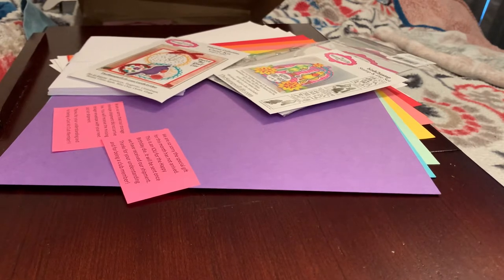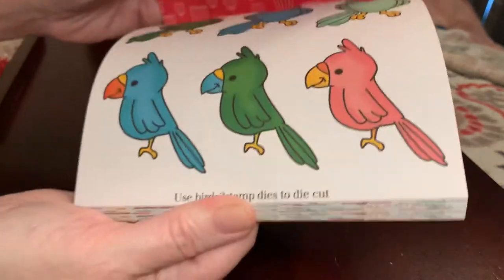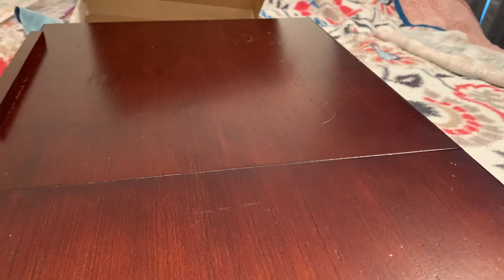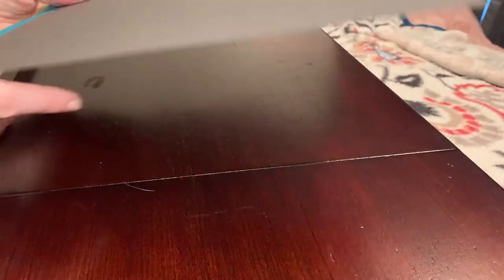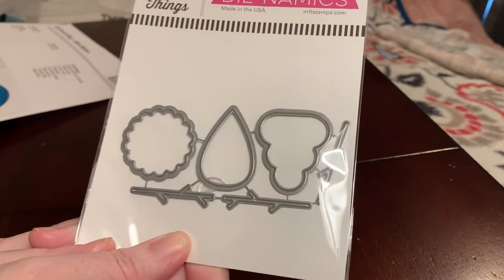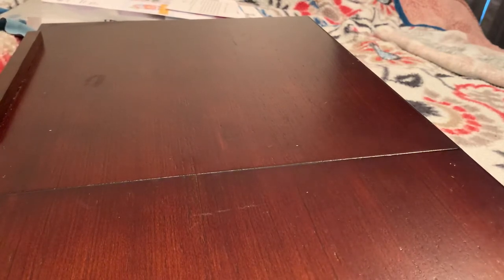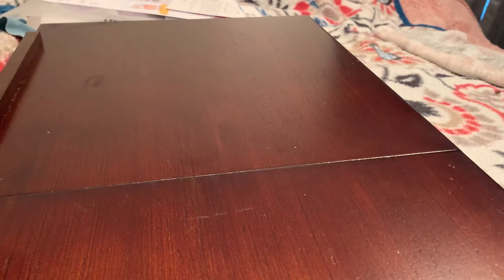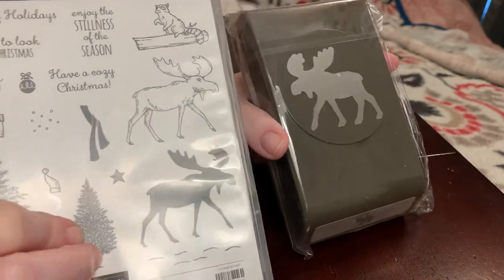TSOL Fabulous Unboxing and a Card, MFT Better Together Unboxing and a Haul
So, I have two it unboxing that I do for you from The Stamps of Life and from My Favorite Things. I also do a Card Share from The Stamps of Life Fabulous Kit! I can’t wait to try the birds as all types of birds! It’s going to be fun. I’ve seen so many fab projects made on Pinterest and YouTube. You should check it out as well. Then I have some little hauls from eBay, Dollar Tree, Michael’s, Hello Bluebird, Joann, Butterfly Reflections Ink and lastly a Bundle from Stampin’ Up!

If you are looking for a Stampin’ Up Demonstrator I recommend Deb Houck. She is amazing! Very sweet, knowledgeable, helpful and appreciative. I really like her. You can find her on YouTube @Deb Houck’s Crafty Cottage

Please let her know I sent you over. I would appreciate it.

Hugs,

Gigi